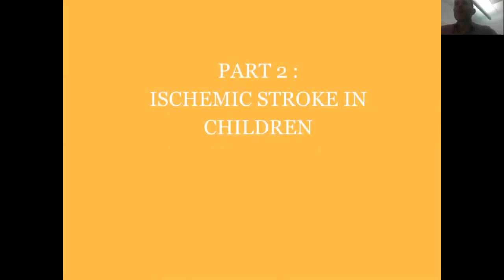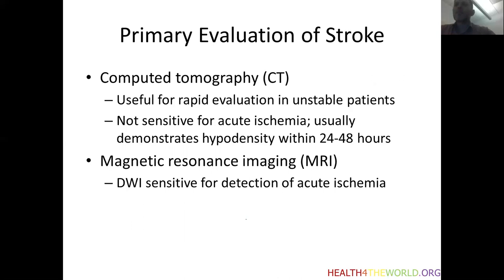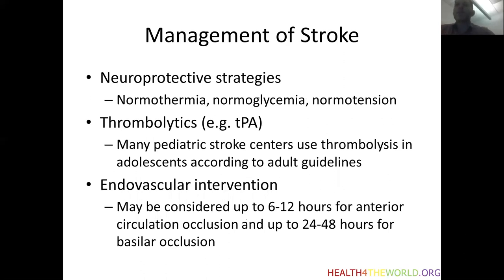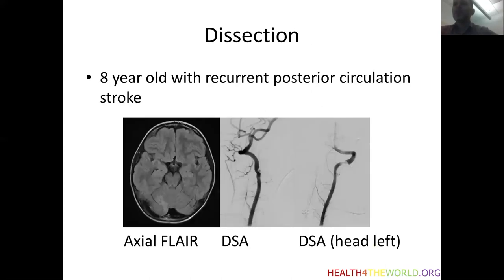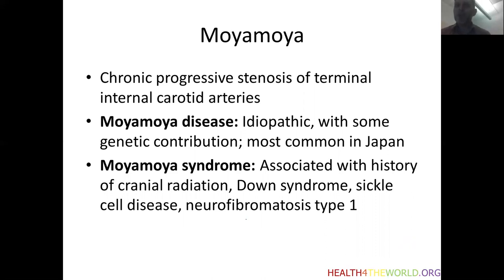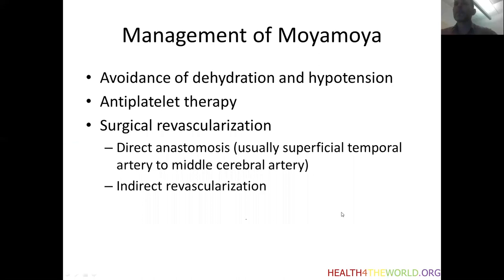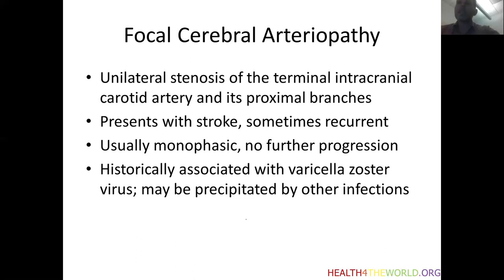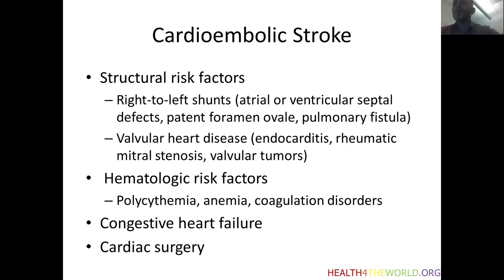Pediatric Stroke Part 2 | Health4TheWorld Academy